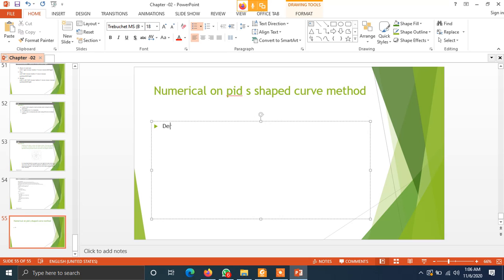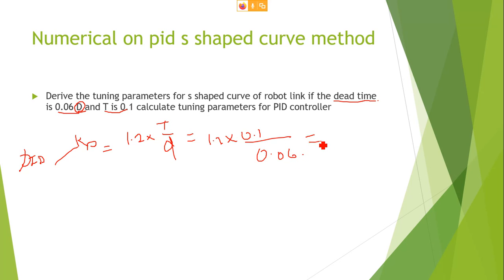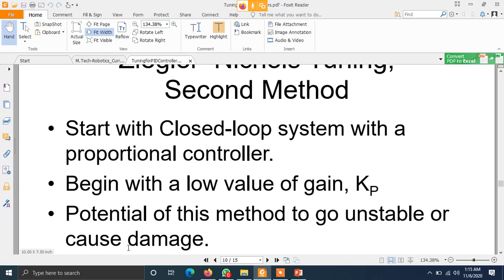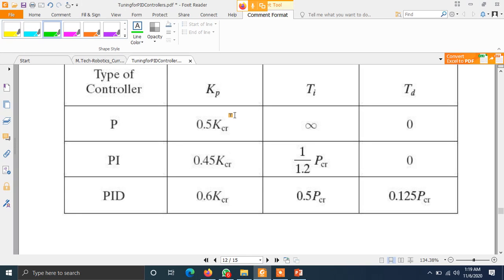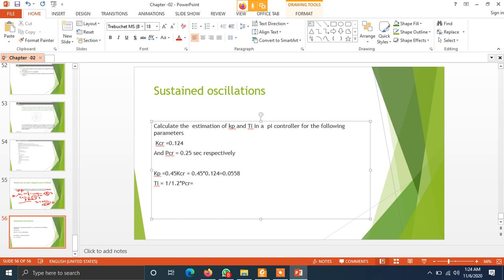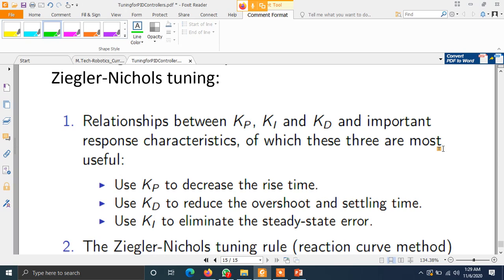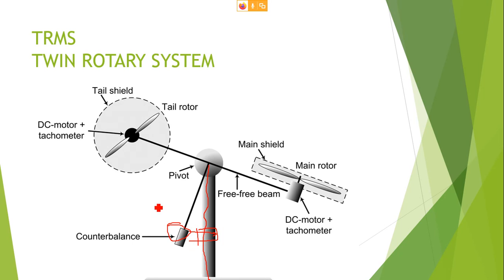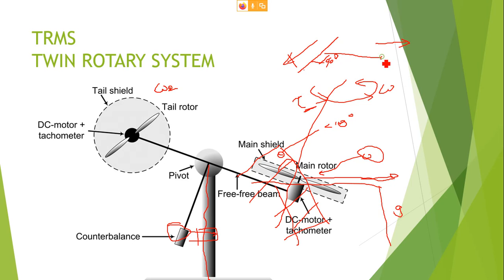robot control systems pid tuning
This video will give you an insight on PID tuning and introduction to Design of control system for Twin Rotor Multi input Multi output System(TRMS) with one degree of freedom